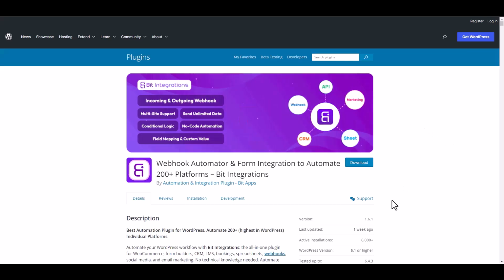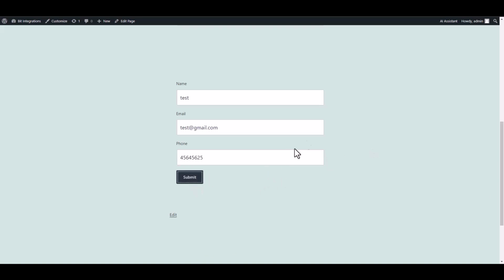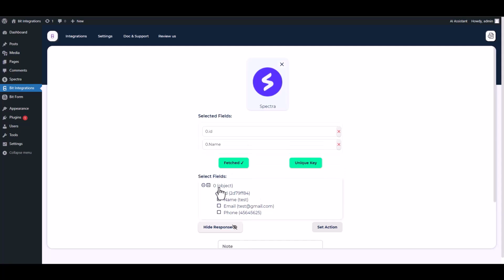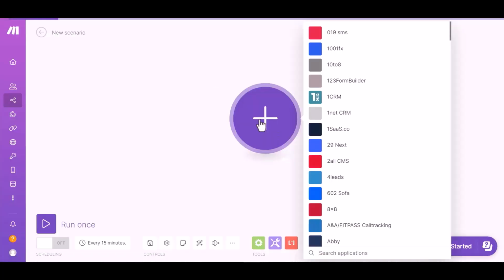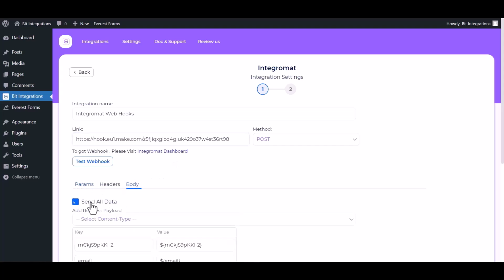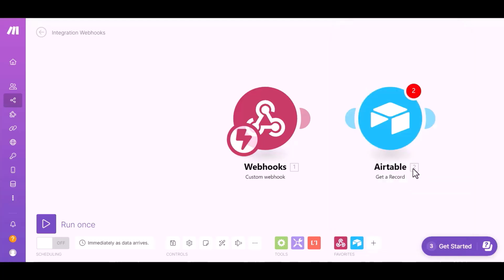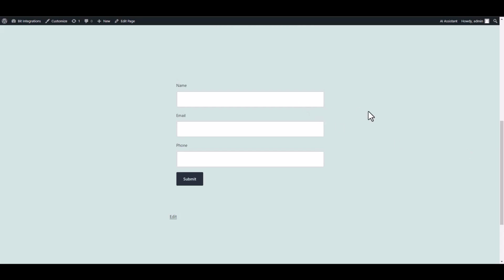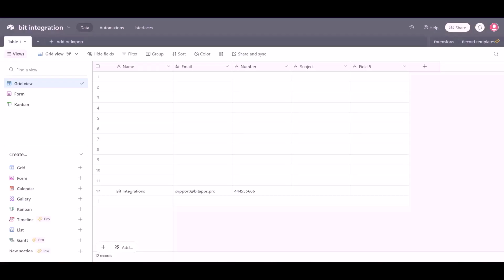Integrating Spectra with Make | Step-by-Step Tutorial | Bit Integrations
🔌 Ready to unlock the true potential of automation? Our latest tutorial has all the insights you need! Tune in to discover how to seamlessly integrate Spectra with Make, a robust automation platform, using the Bit Integrations WordPress plugin.

Experience the power of combining Spectra with Make to streamline your workflows, automate repetitive tasks, and enhance your productivity.

Key Highlights of the Tutorial:
✅ Step-by-step walkthrough of integrating Spectra with Make using the Bit Integrations WordPress plugin.
✅ Learn how to create sophisticated automation scenarios by connecting Spectra and Make.

Whether you're a business professional, marketer, or enthusiast, this integration opens up new possibilities for creating intelligent automation workflows. Don't miss out on learning how to integrate Spectra with Make using Bit Integrations.

📹 Ready to harness the power of automation? Learn how to integrate Spectra with Make using Bit Integrations, and take your automation efforts to the next level. 🚀